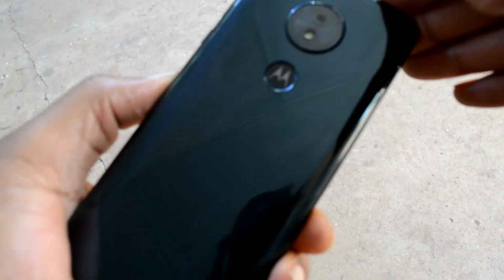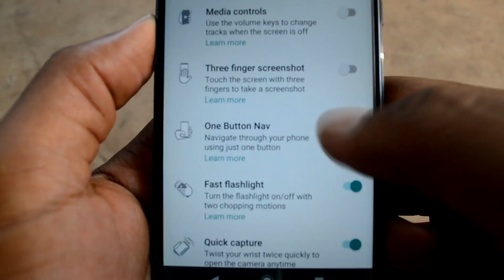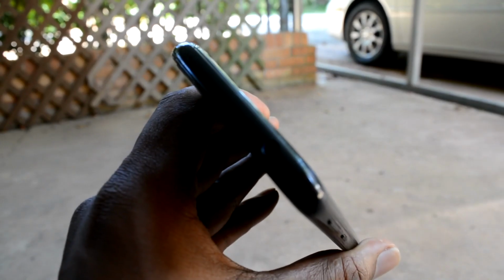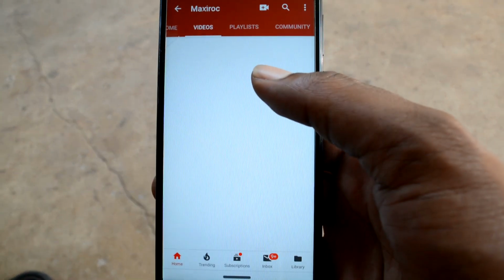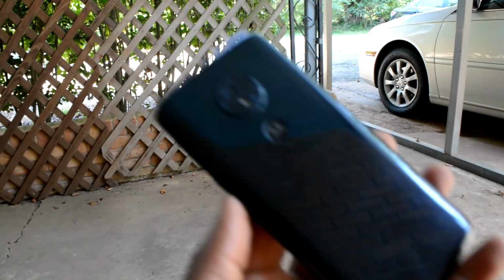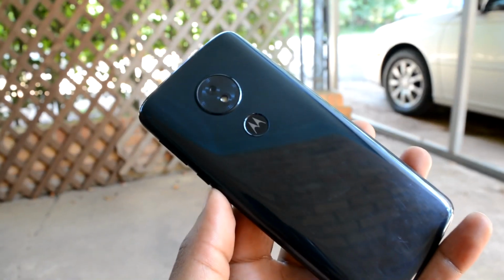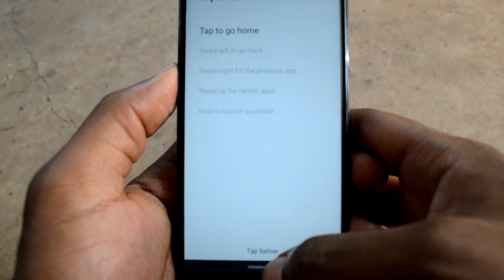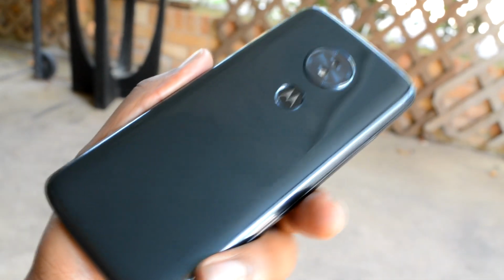Moto G6 Play Android 9.0 Boost Mobile...!!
Moto G6 Play
Screen Protector

Try Amazon prime for free: